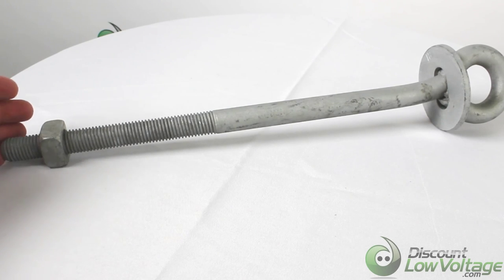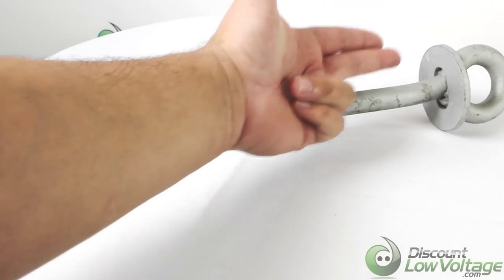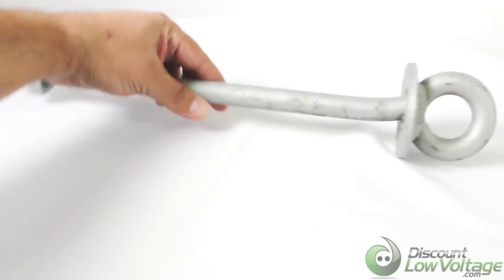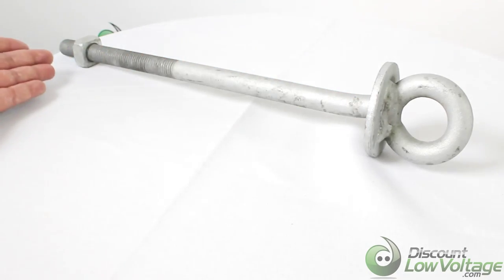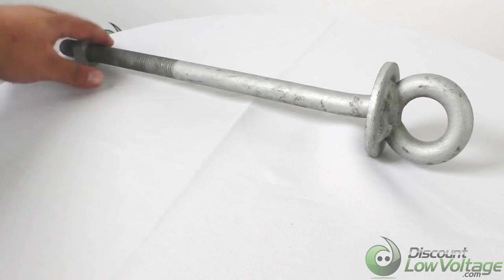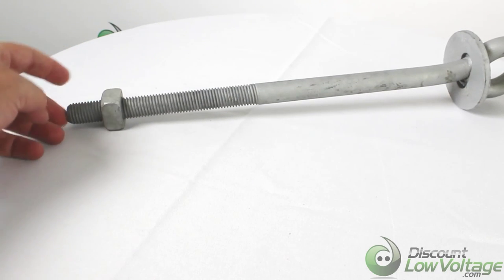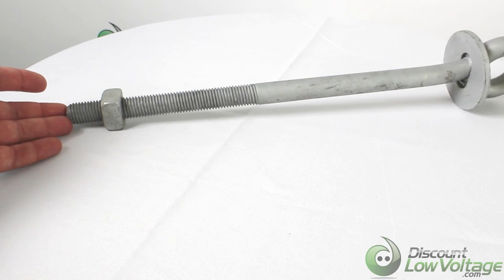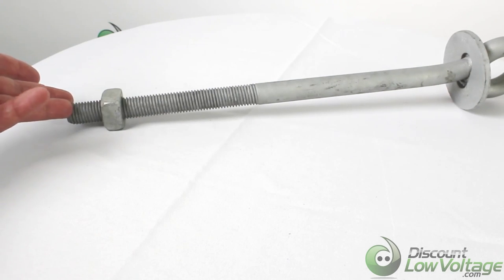Oval eye bolt for aerial cable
AFL Shoulder Eye Bolt includes 3 inch washer welded to the Eye Bolt. The bolt is galvanized steel, and the nut is stainless steel.